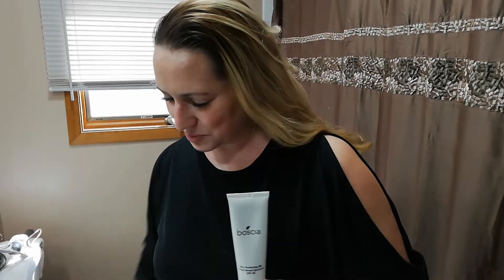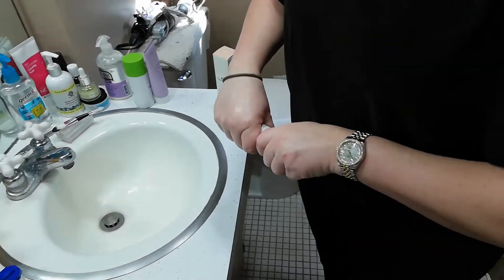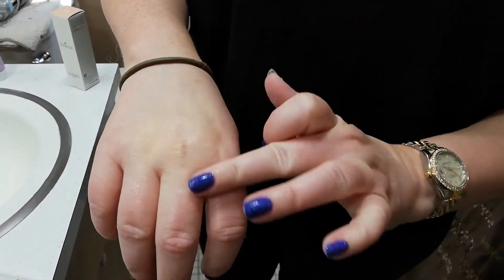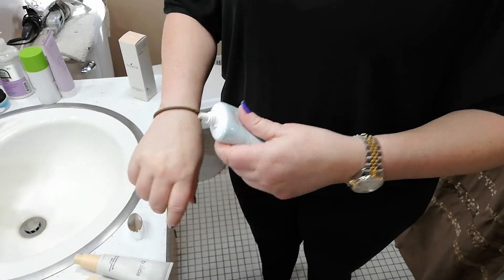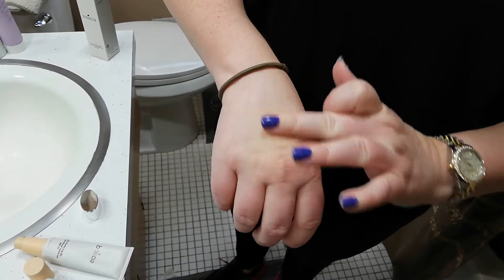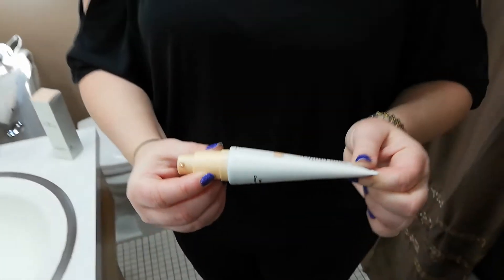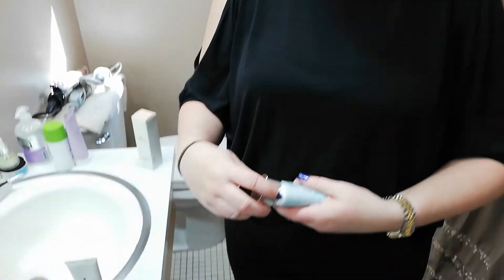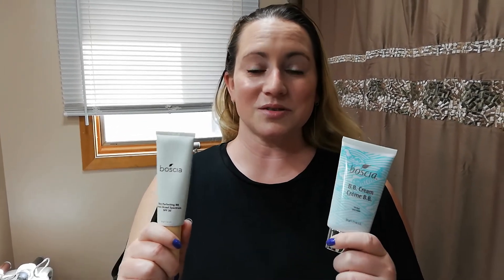Boscia NEW Skin Perfecting BB Cream with SPF 30 Review & Swatches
I recently picked up the newest version of the Boscia Beauty Balm, called the Skin Perfecting BB Cream with SPF 30.  Once I saw this new version I had to have it ASAP.  The original Boscia BB was my HG for many years, and once it was discontinued I was sad.  I will say that the original Boscia Beauty Balm has some issues, consistency of the product, product separation, and color selection.

To remedy those issues Boscia has released their Boscia Skin Perfecting BB Cream in four different shades.  The shade options should be enough for most people except those with fair and those with very deep tones.  I purchased Venice and it is a little more yellow than I preferm, but the foundation is a little forgiving.

The consistency of the new BB is just fine.  I love the squeeze tube pump bottle, very convenient for storage, travel, and use.    To get a natural looking finish you really want to sheer this BB out (but be sure to apply SPF under this BB if you are going to sheer out the coverage).